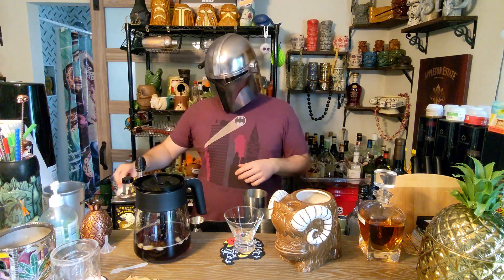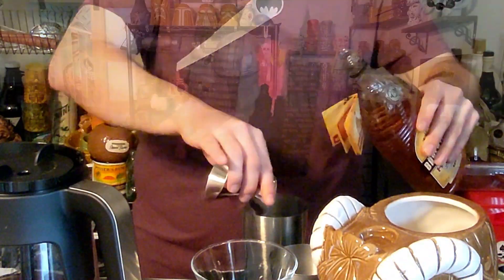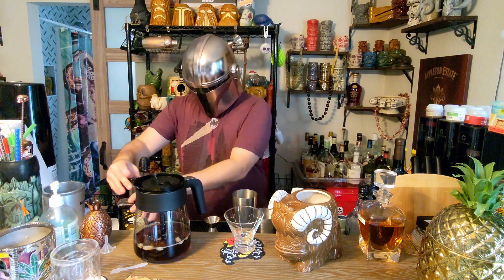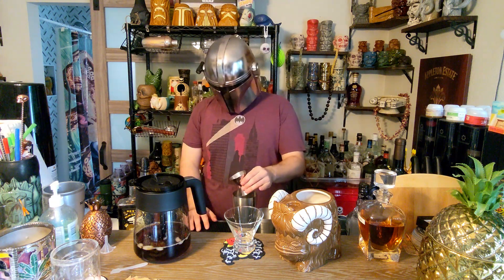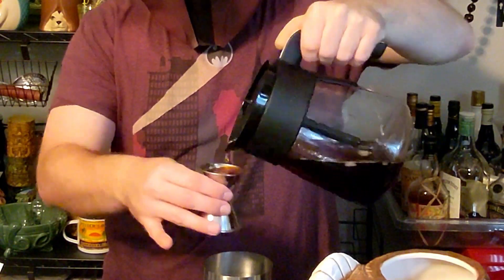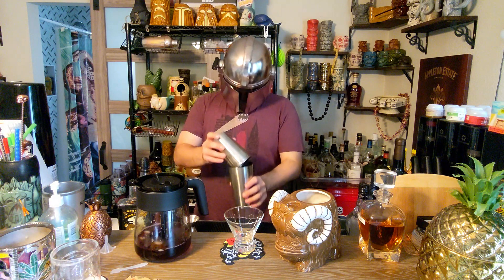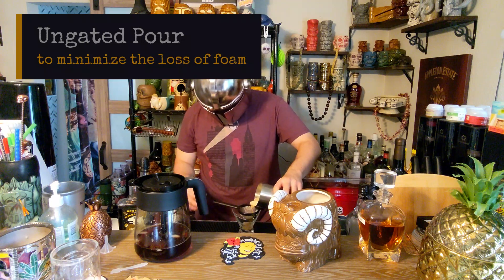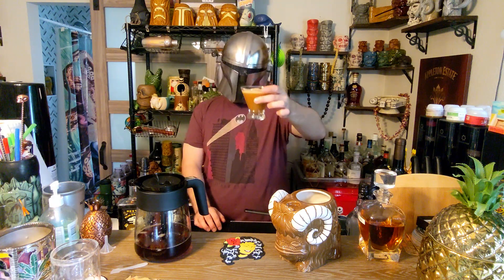Tusken Breakfast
Tusken Breakfast (Good Morning Tattooine)
1 oz Mr. Black coffee liqueur (I used coffee liqueur that was rested in Bundaberg Rum barrels;
0.5 oz Cream of Coconut
3 oz of Cold brew coffee

Shaken with ice
Ungated pour to minimize loss of the foam. Previous attempts, the foam was not as good with a gated pour

Equipment:
Stemless Martini glass
Boston Shaker